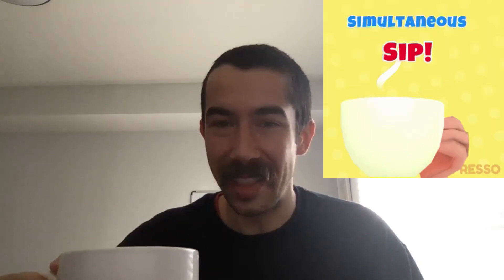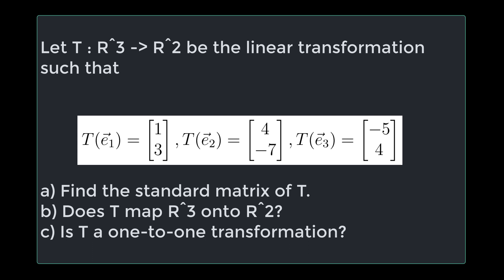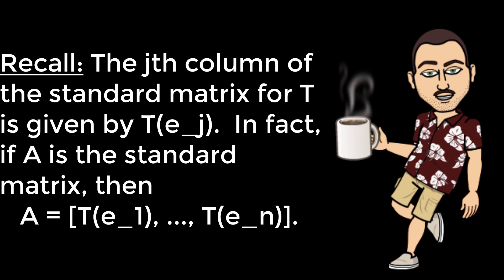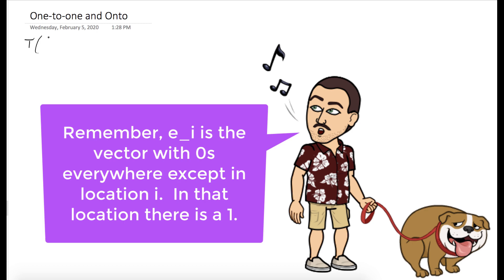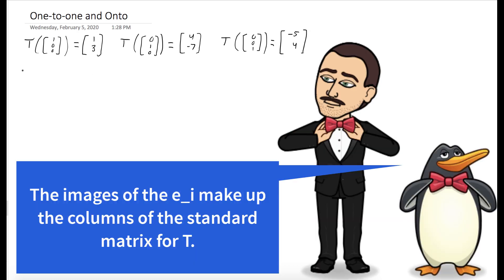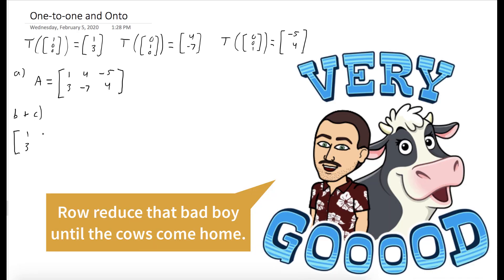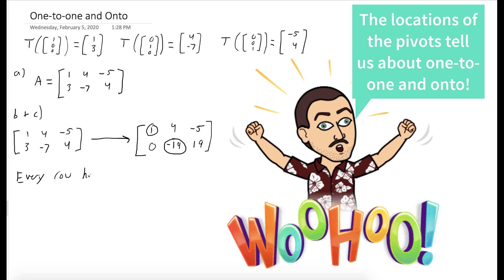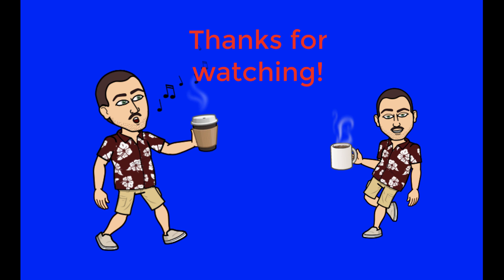One to one and onto - Coffee and Linear Algebra with Dr. Weselcouch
We find the standard matrix for a linear transformation.  We then check to see if the transformation is one to one or onto.